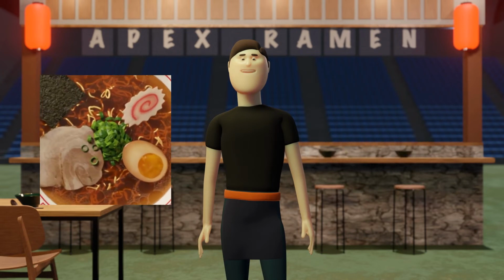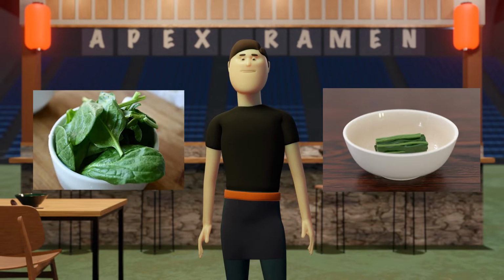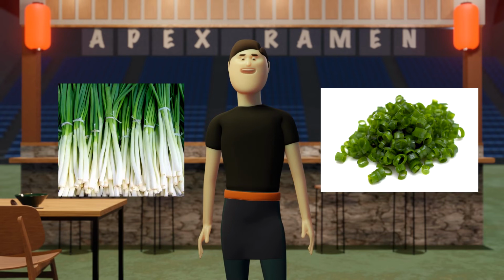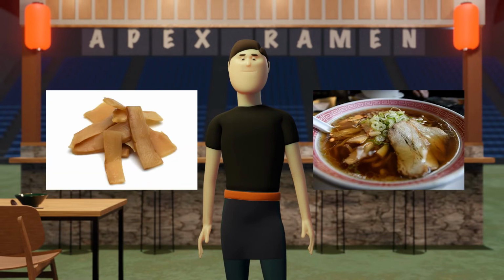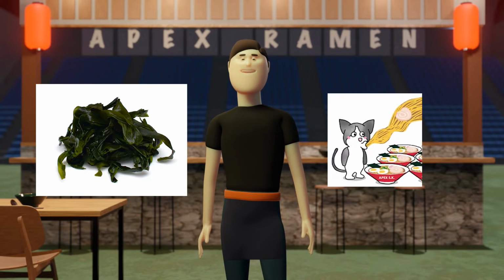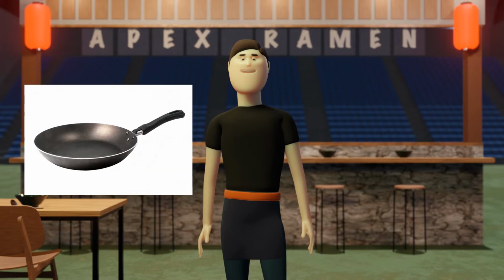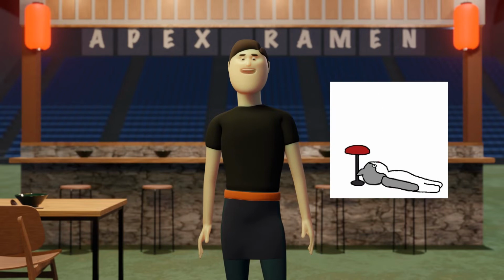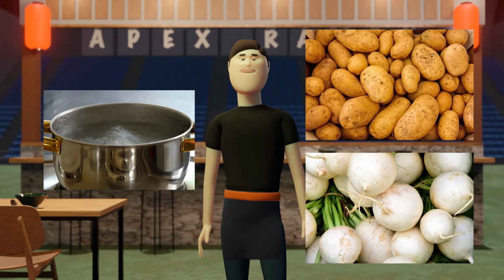Ramen Vegetables: 5 Veggies That Are Impossible to Ignore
Do you want to know about ramen vegetables?

In this video, I will tell you all about veggies for ramen.